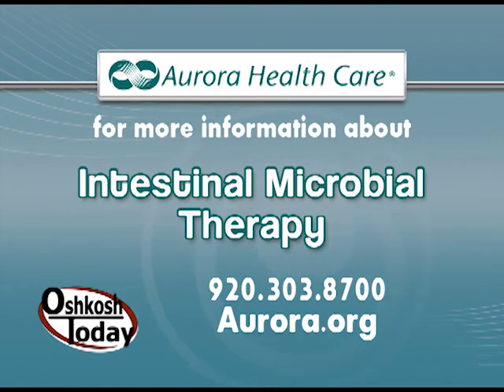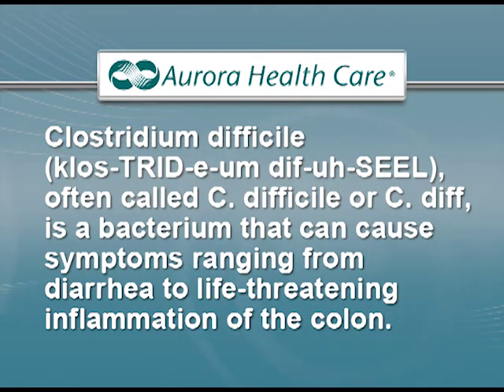Intestinal Microbial Therapy